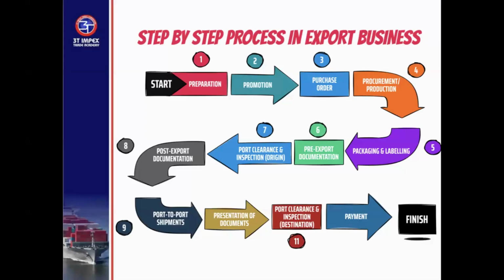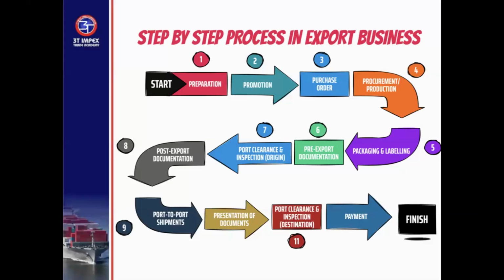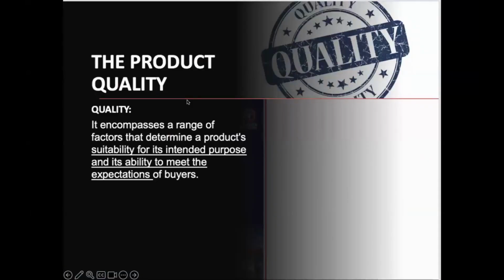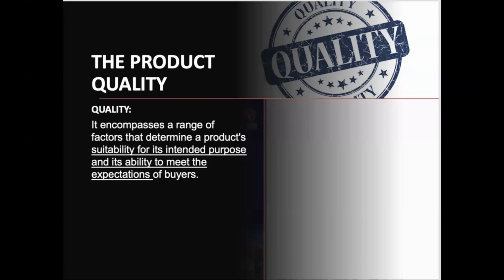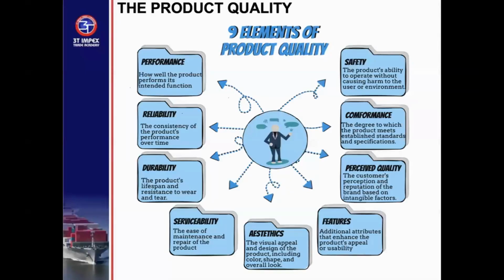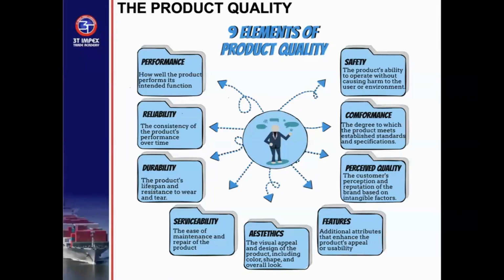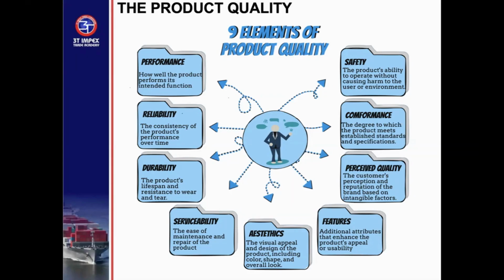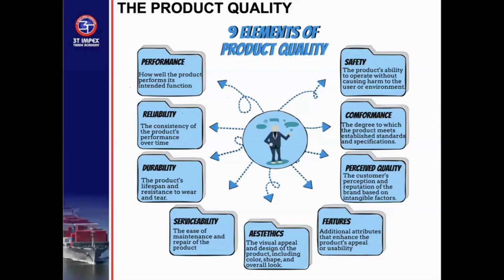Nigeria Export Crisis Addressing The Quality Problem